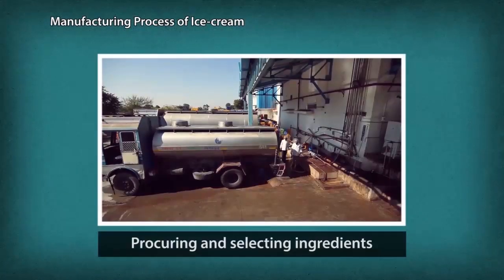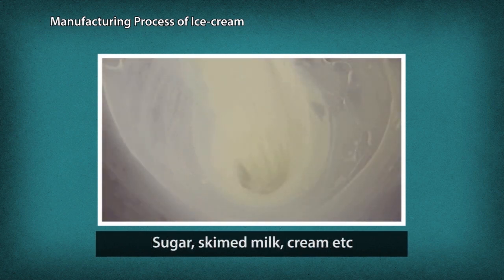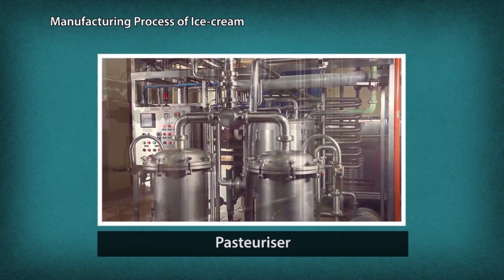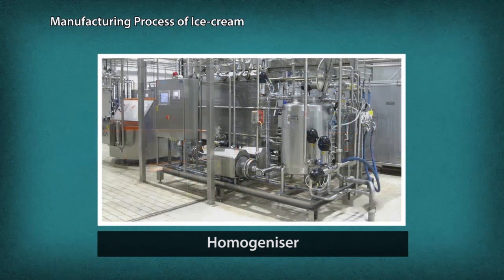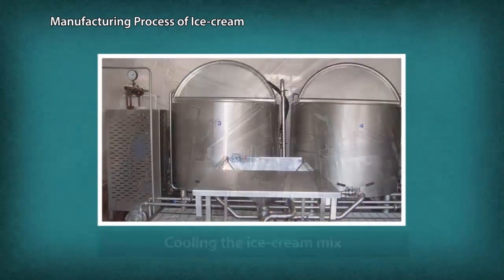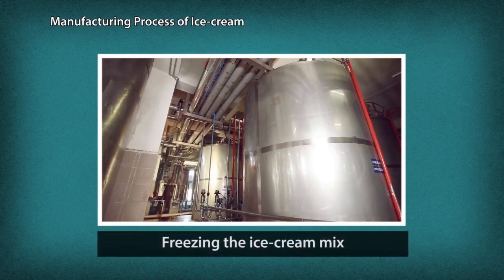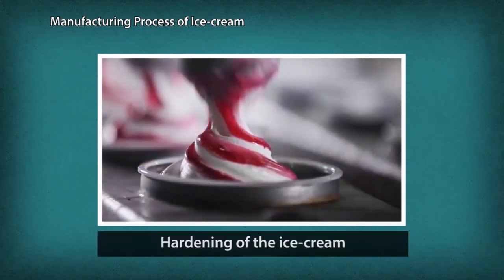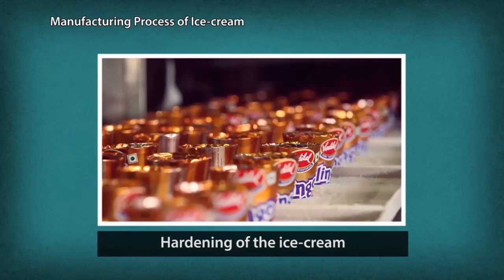Manufacturing Process of Ice cream - Dairy Products - FOOD SSC